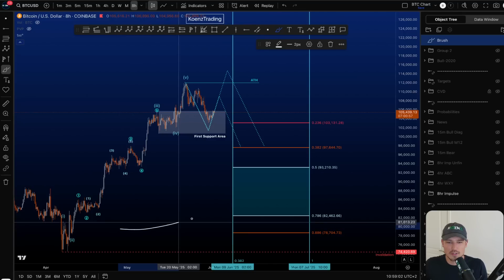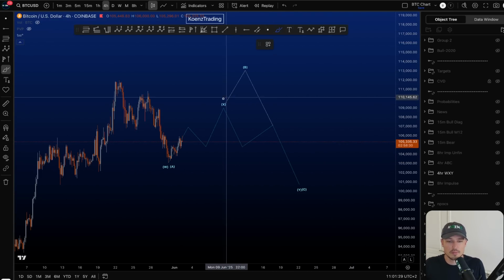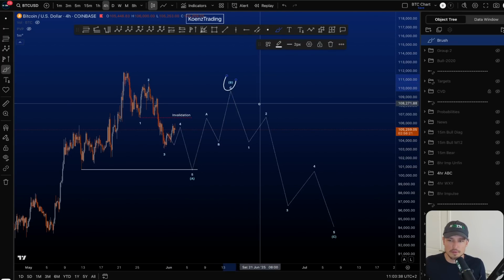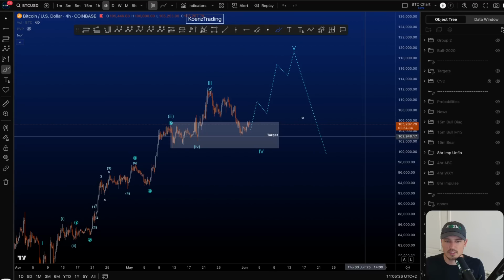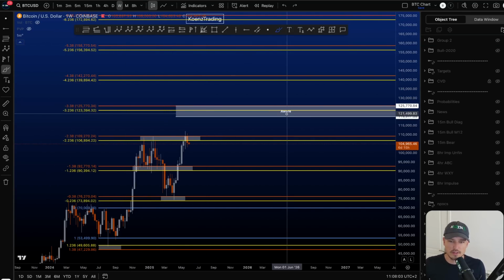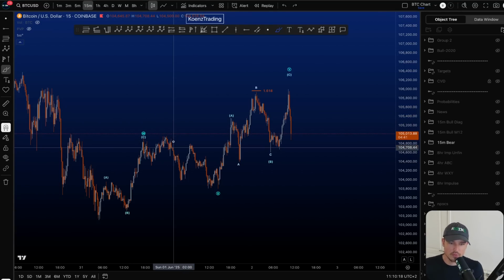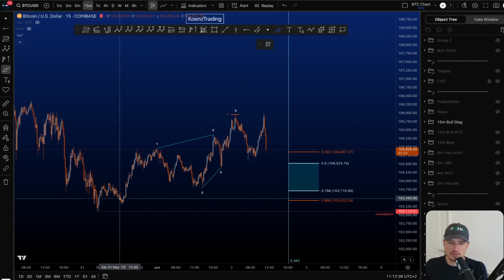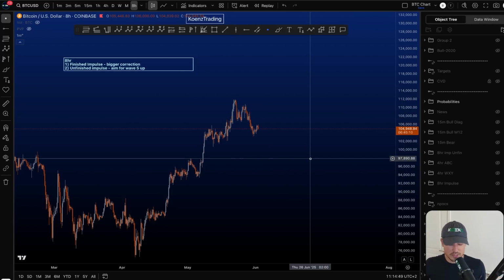BTC: Expectations This Week | Elliott Wave Analysis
▶ MY TOOLS
🔶Main Trading Platform = Blofin - $5000 in bonuses + $10.000 Deposit & Trade Futures Bonus + 30 days VIP4!

▶ TIMESTAMPS
0:00 8hr Primary Scenario
2:01 4hr Scenario #1
3:31 4hr Scenario #2
4:40 S/R Levels
5:34 8hr Alternative Scenario
7:15 KRZ Method
10:55 15m Analysis
14:07 News
14:23 Probabilities

See my email in the channel description!